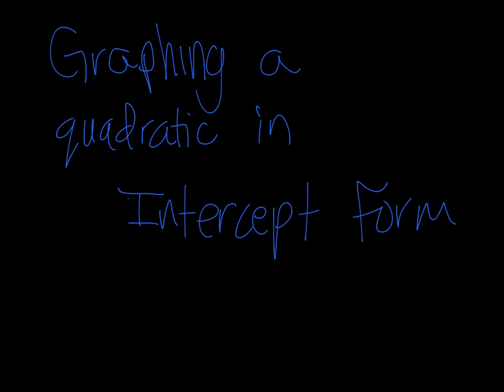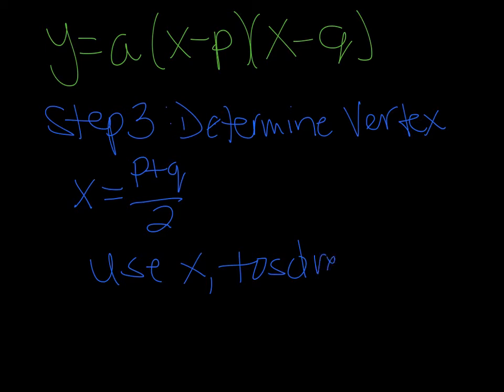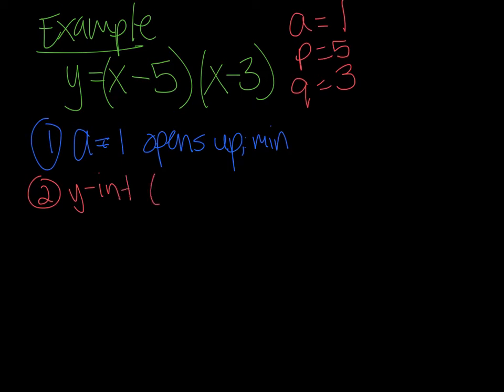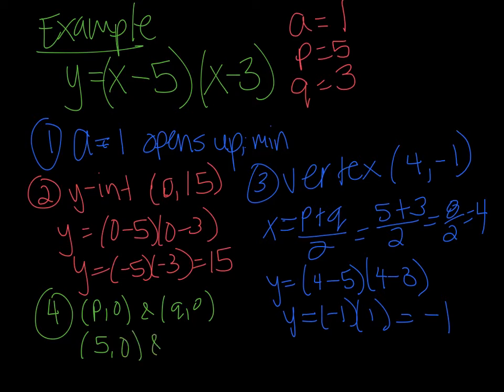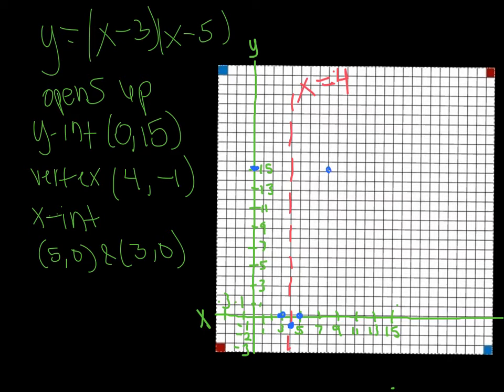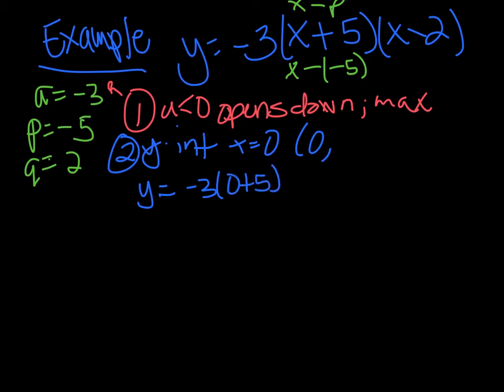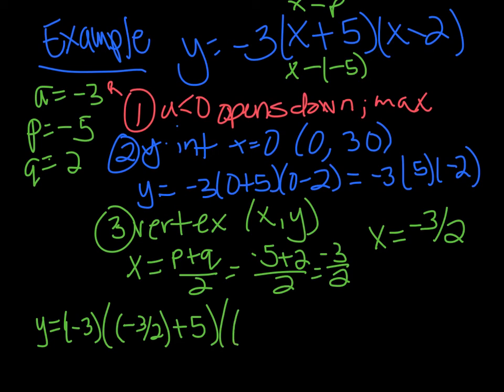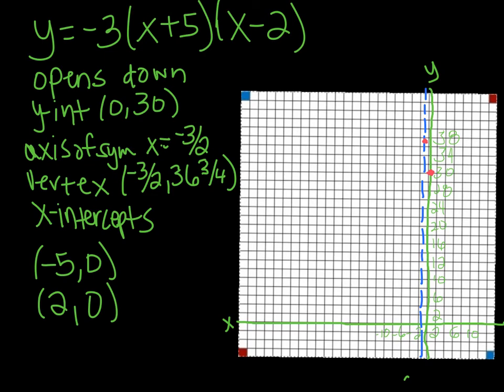quadratic in intercept form